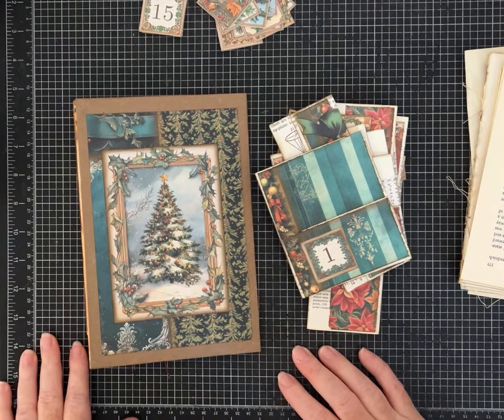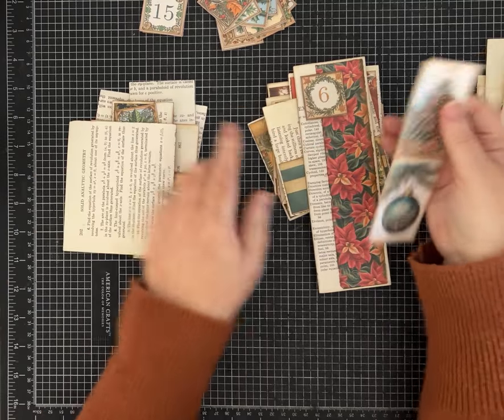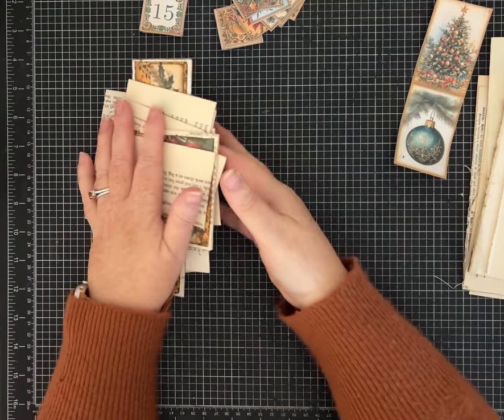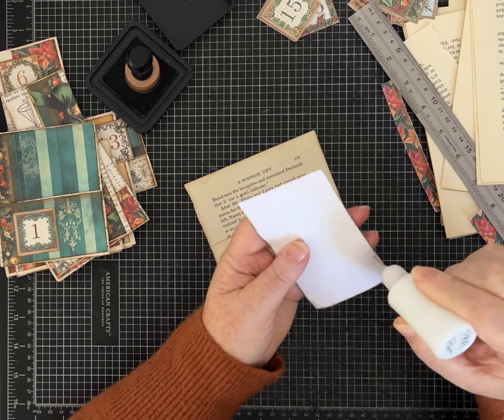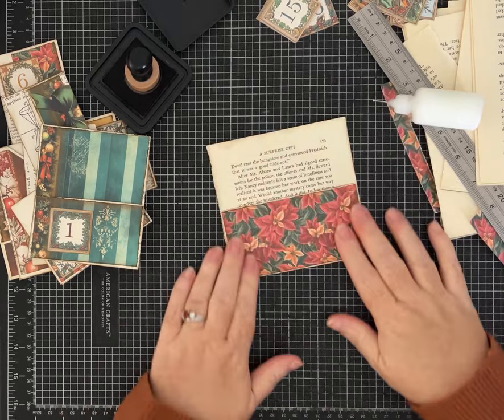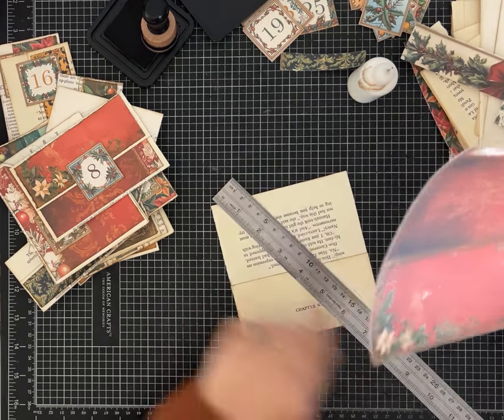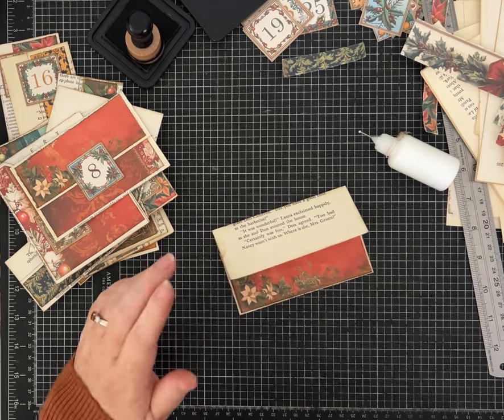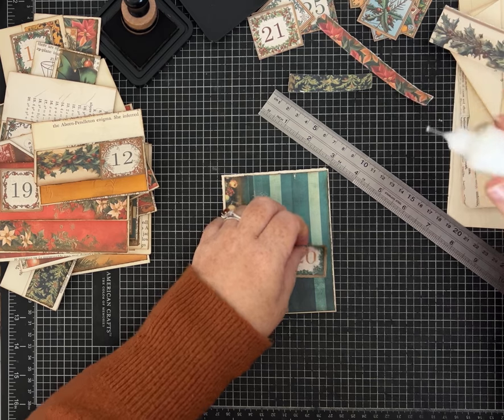Advent Journal Part 2 Twenty Five Pockets!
In this video we are making book page pockets for our Advent Journal.  It took me much longer than I had anticipated, so I did not install any of the pockets into the journal yet. We will do that in Part 3!  I can't wait to see how they look on the journal pages.  I hope you enjoy!

I am using the Yuletide Cheer Paper Collection by @joeycardmaker  for my journal.